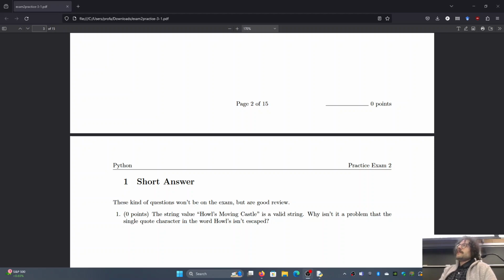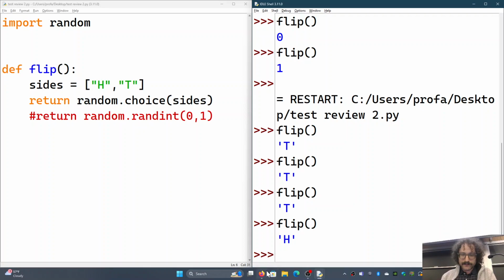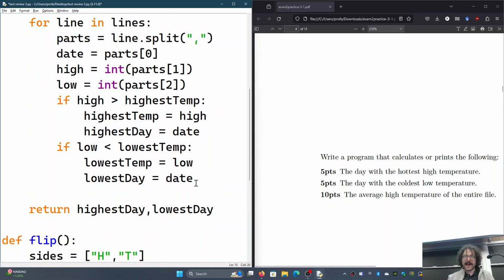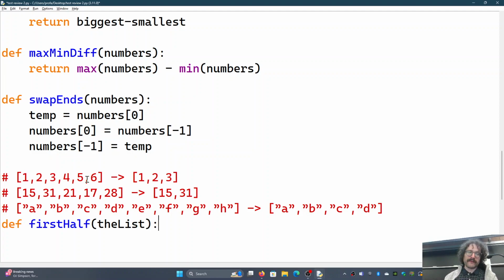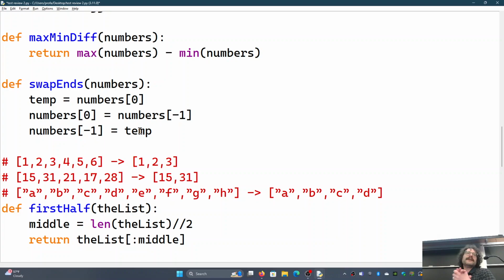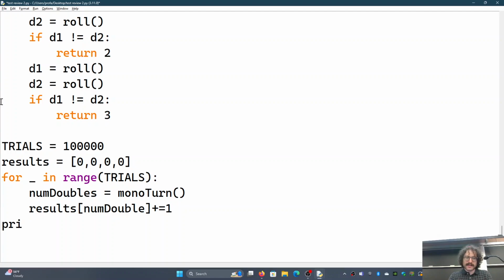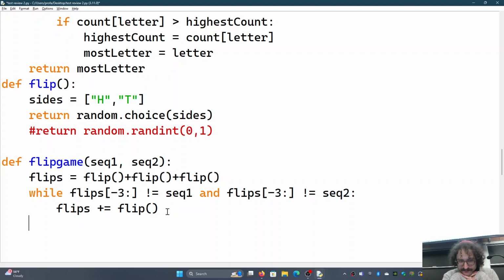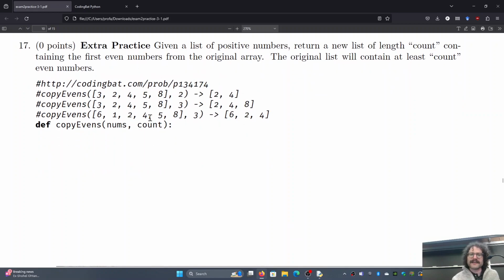Exam 2 Review